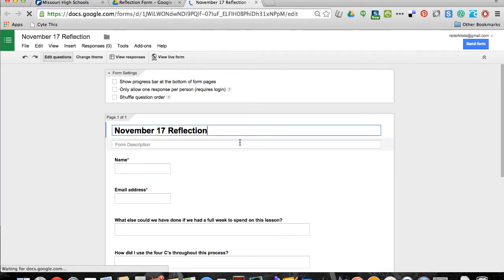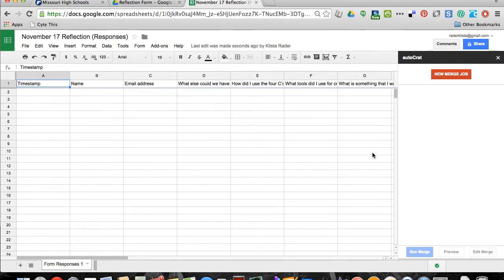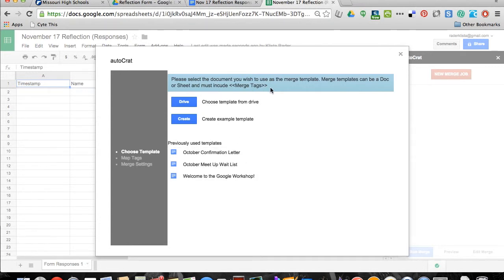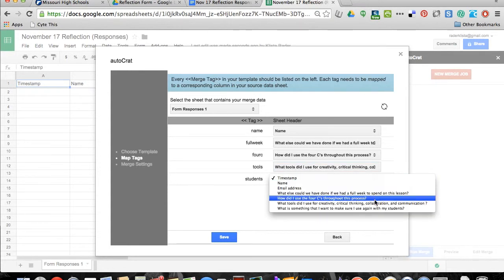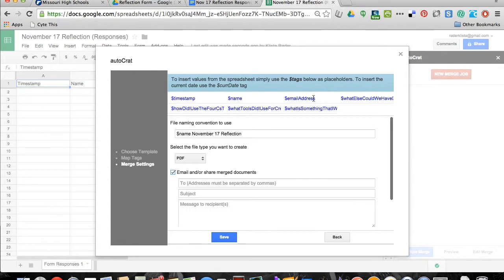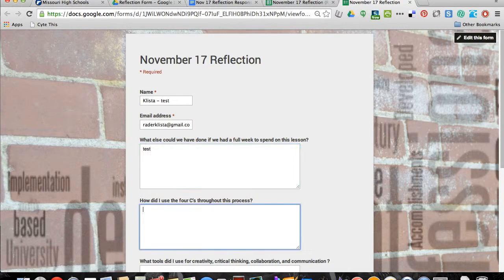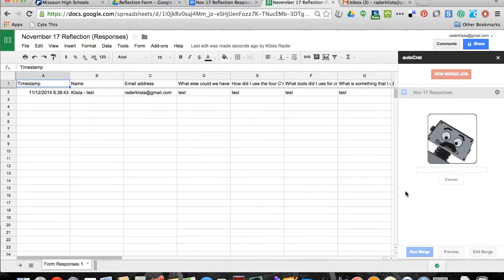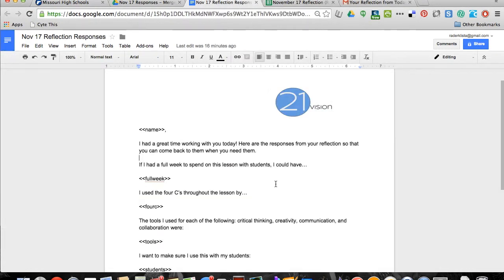AutoCrat Add On Tutorial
This is a tutorial on how to install the Auto Crat Add On in Google Forms. Auto Crat is a mail merge.